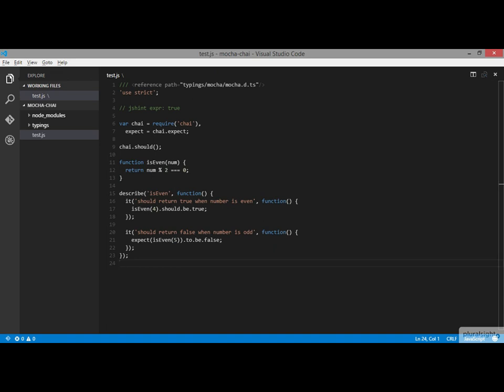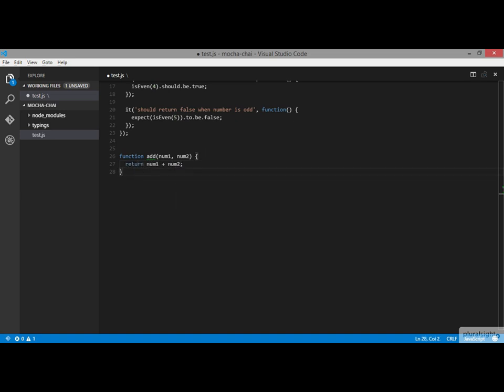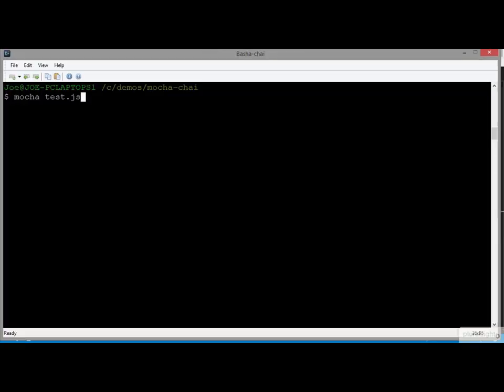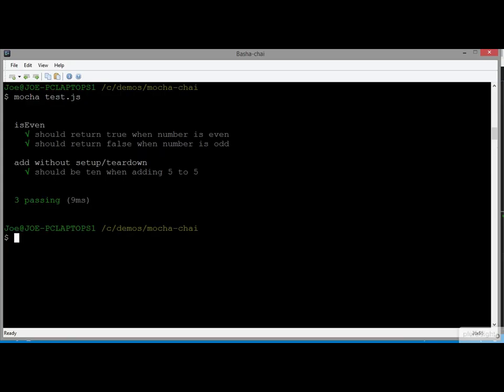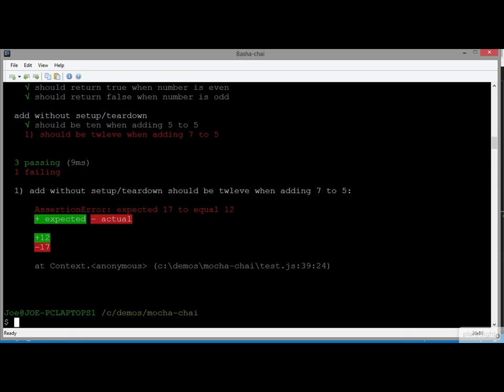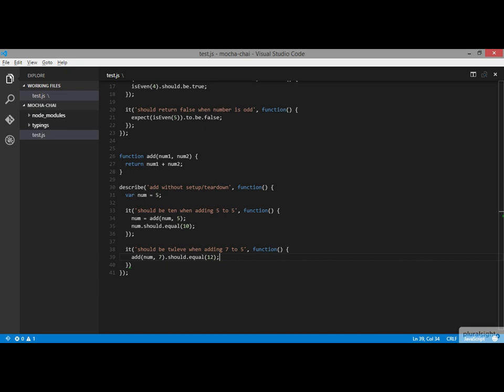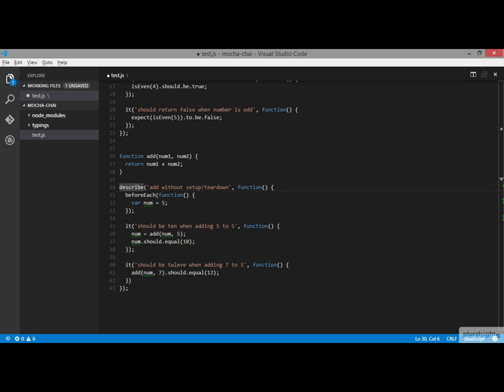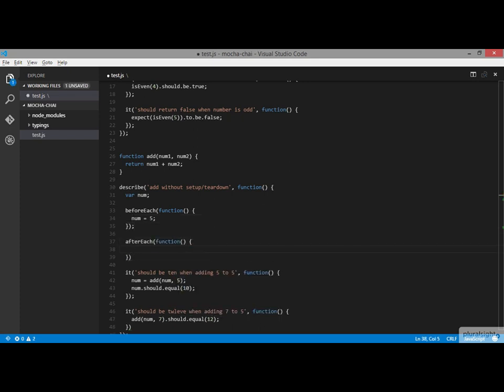02 03 Setup and Teardown